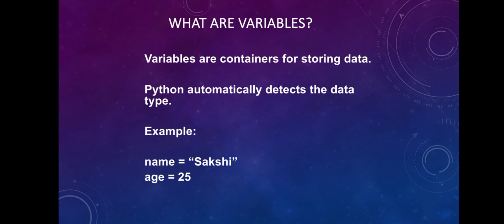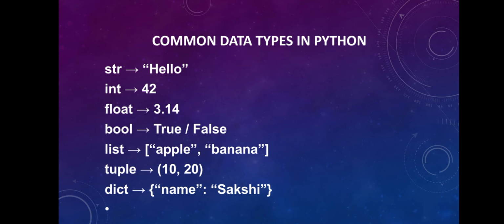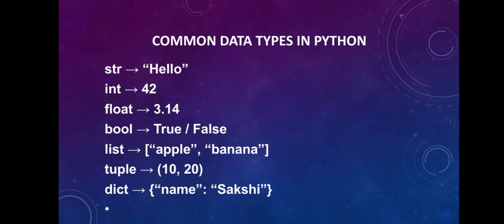Lesson 4: Python Variables & Data Types.Python Variables & Data TypesBy Sakshiberadcoding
Learn Python Variables & Data Types in an easy way! 🚀 This beginner-friendly tutorial covers variable rules, examples, and type conversions with clear explanations. Perfect for Python beginners!